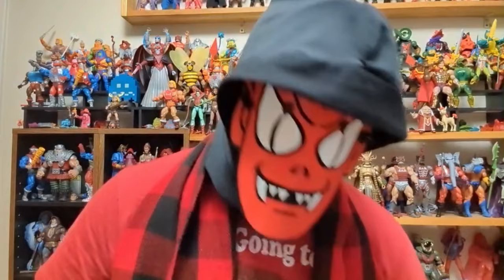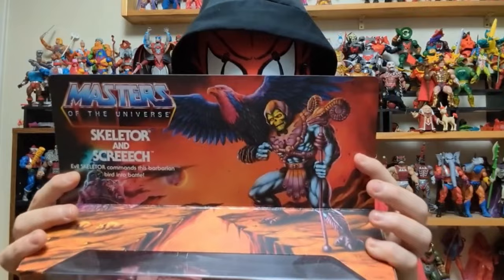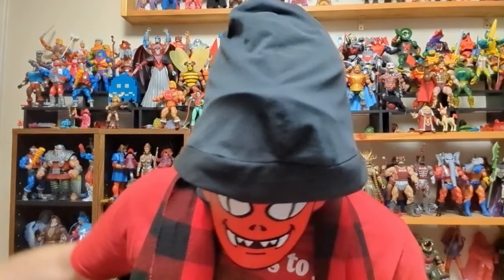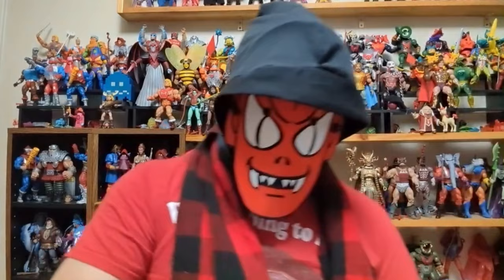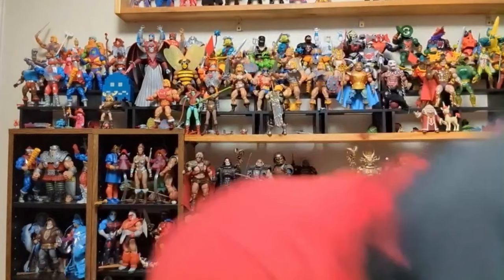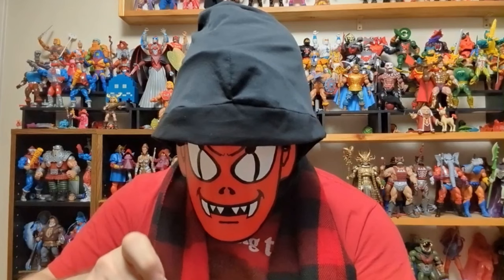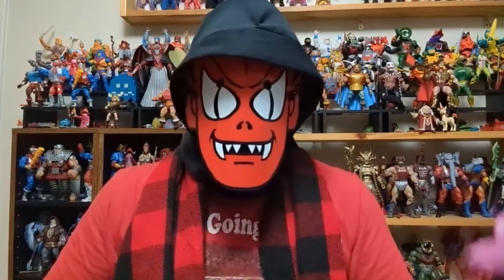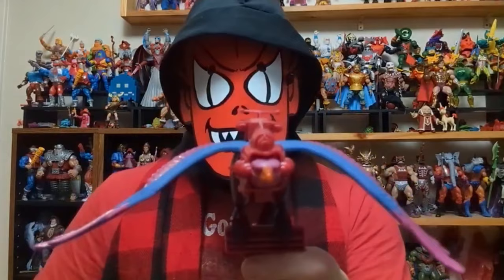Real Reviews w/ Joe Amato | Masters of the Universe: Origins Skeletor & Screech Two-Pack!